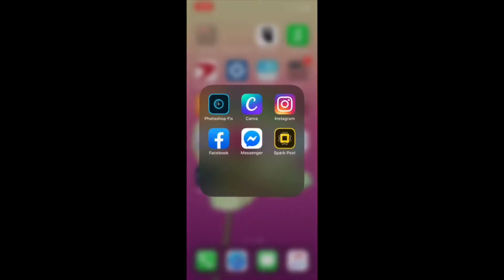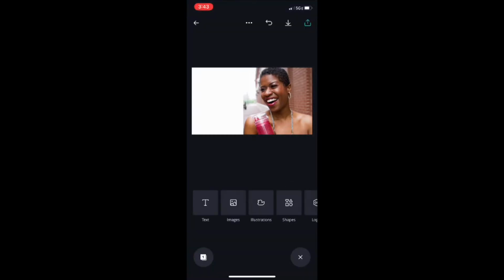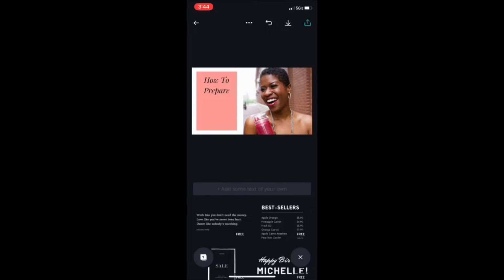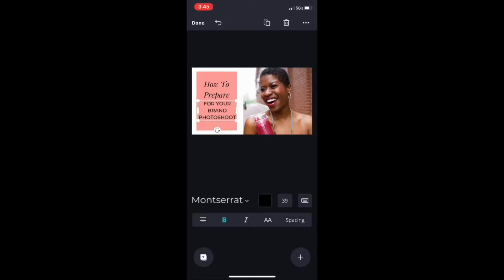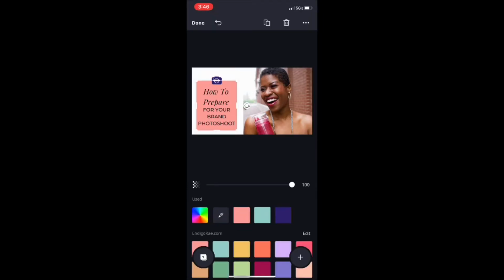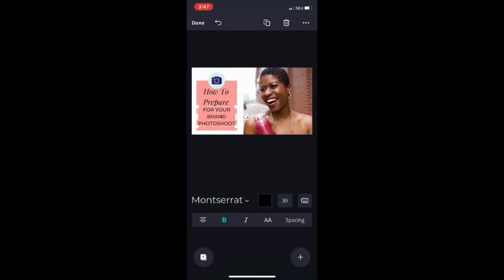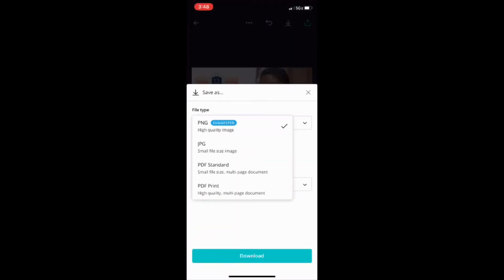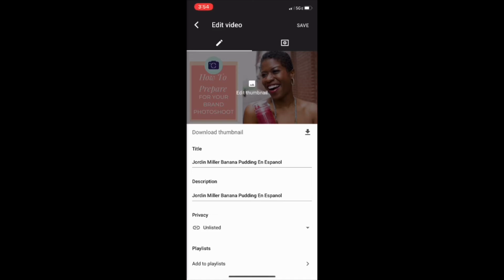How To Create & Upload A YouTube Thumbnail on iPhone | Canva Tutorial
Tech & Tutorial Tuesday is created for creatives and spiritual entrepreneurs to create an aligned and dynamic brand and business online.

FREE MASTERCLASS: 12 Steps To Create An Online Business That Allows You To Be All Of You

// ABOUT ME
Hello my name is Rachael, founder of Divine Earth School, and we help multipassionate spiritual entrepreneurs and creatives (aka Mosaic Souls) create divine lives and businesses from the inside out. This entails creating bodies, lives, and businesses that align with their hearts and souls.

// LEARN:
At Divine Earth School, we combine metaphysical and spiritual principles, quantum physics, health, intuition, and self realization to tie into your life, business, and creativity. All in service to help you create your divine life and business.

❤️ Rachael Alexander
Artist, Spiritual Teacher, & Life Coach